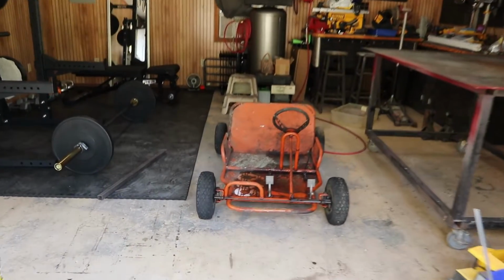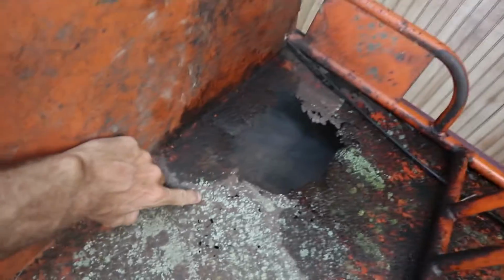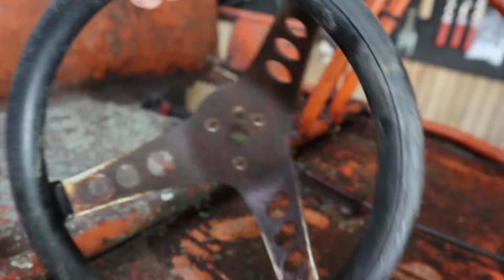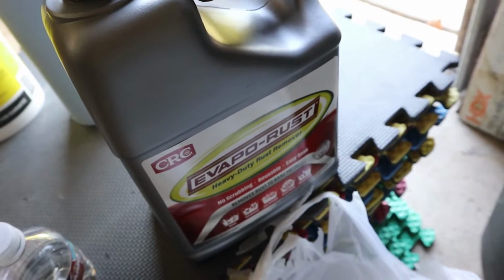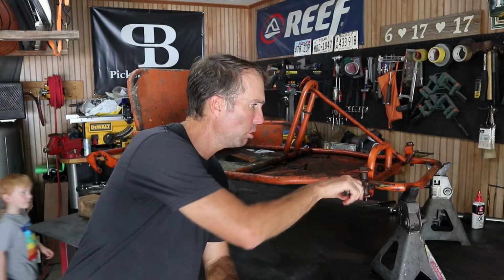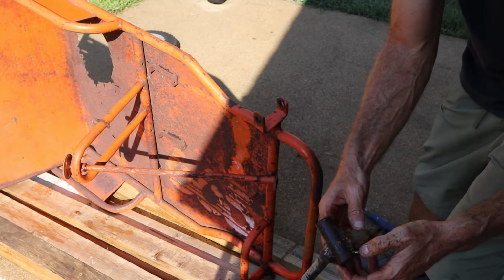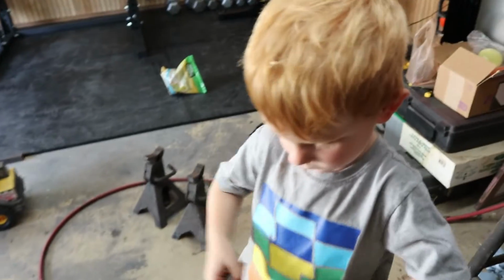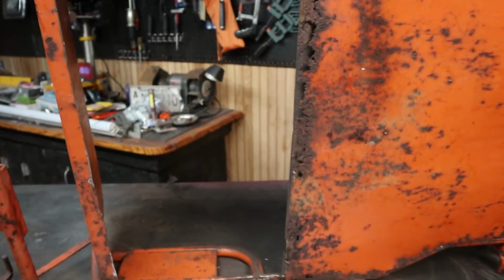Vintage Go Kart Build, Part 1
Welcome to PickettBuilt! Join me and my son bring this vintage Go-Kart back to life! This is part 1 of this series and I hope you guys join us on this Vintage Go-Kart adventure!